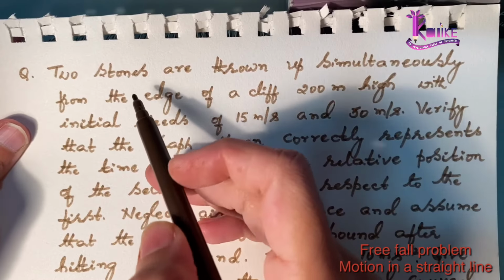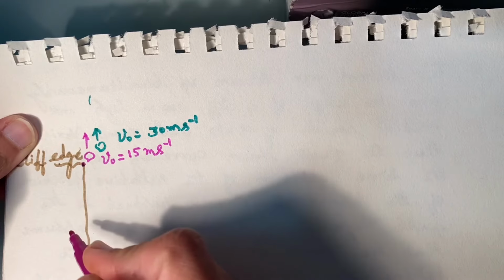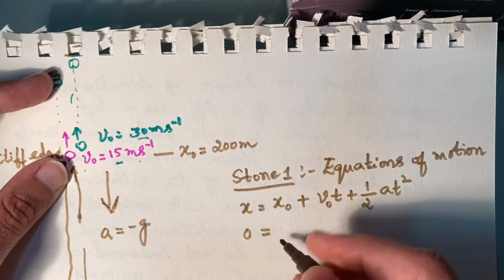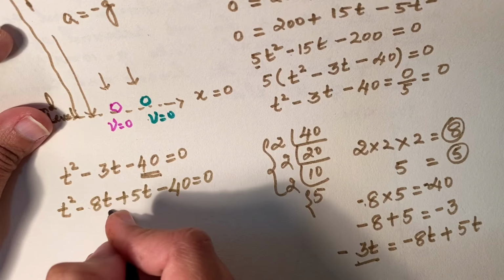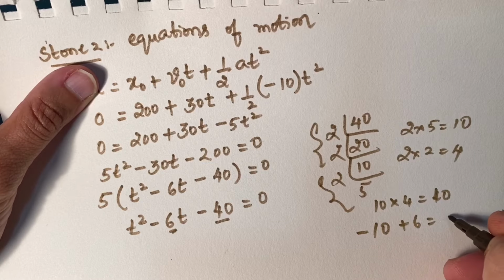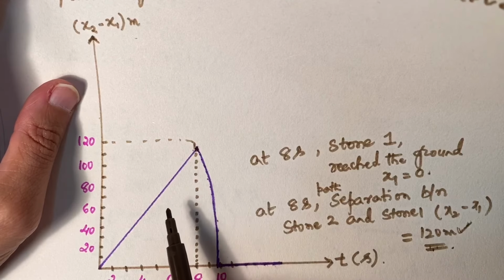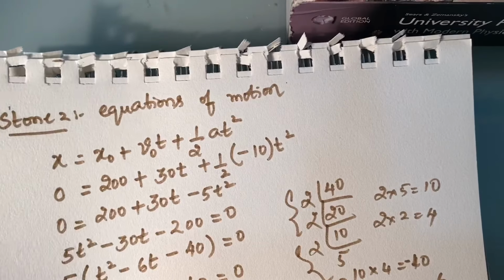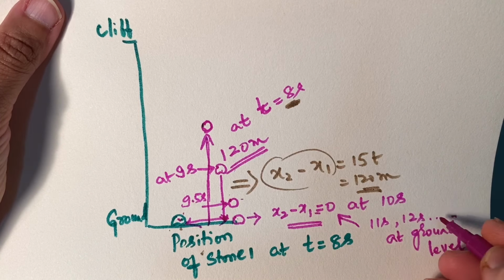Kalike, physics, ncert class11 numerical, motion in a straight line